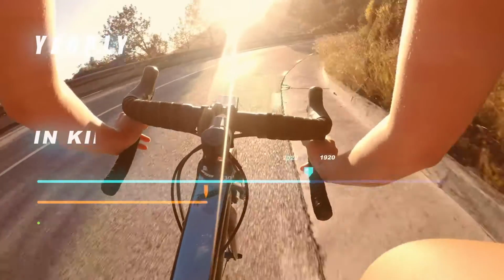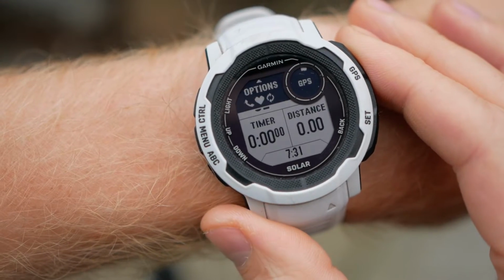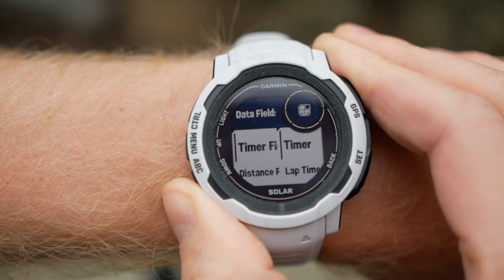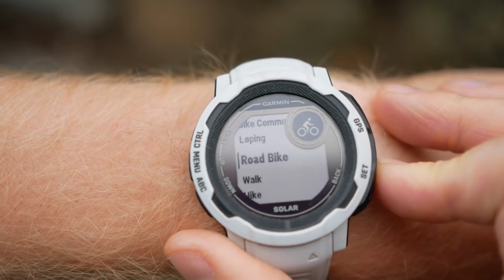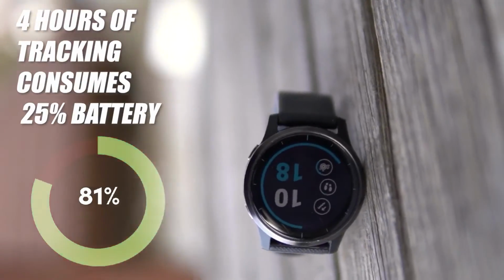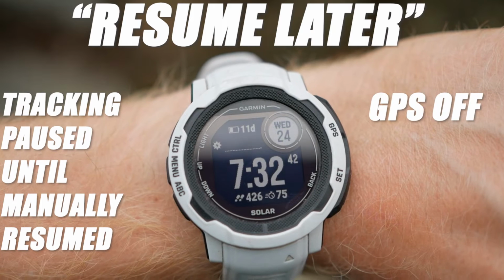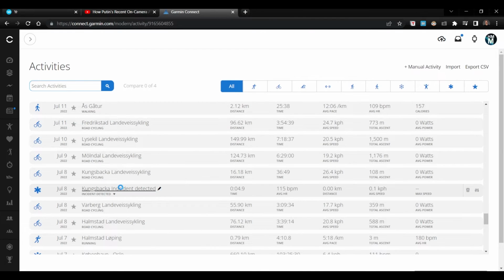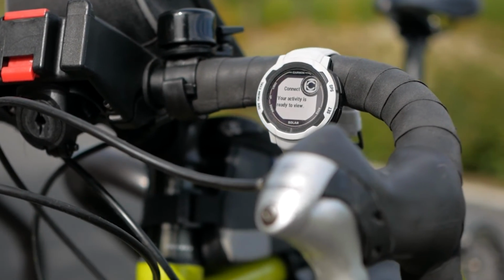How Is BIKING With The Garmin Instinct 2 Solar?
I have testetd the Instinct 2 Solar extensively with road biking as well as with bike commuting. Even though it looks simple, this is a pretty powerfull device!

Thanks a lot to  @GPS Training  for lending me this device for review unit.

Do not that the the opinions in this review are entirely my own, and I am not in any deal with neither GPS Training, nor Garmin for favouring this device in any way.

I am running a small YouTube Channel, and making this content takes time and effort.

My gear:

Garmin Instinct 2 Solar:

Sony Linkbuds S:
Thule Subterra Carry-On 40L:
Primary Camera
Lenses:
Editing and work computer:
Voice-over Microphone:
Interview Microphone:
Gimbal:
Secondary Camera:
Lens Secondary Camera:
Memory Cards:
Camera backpack: